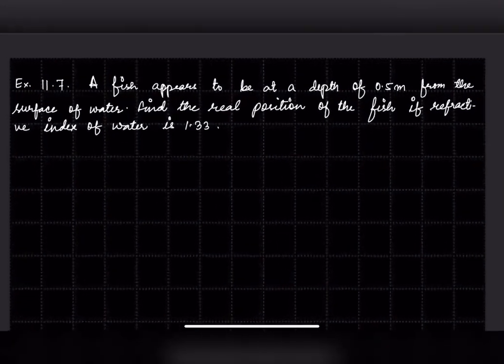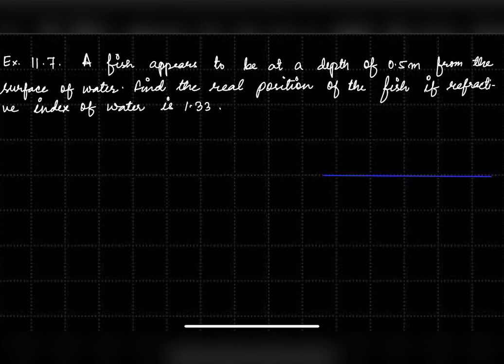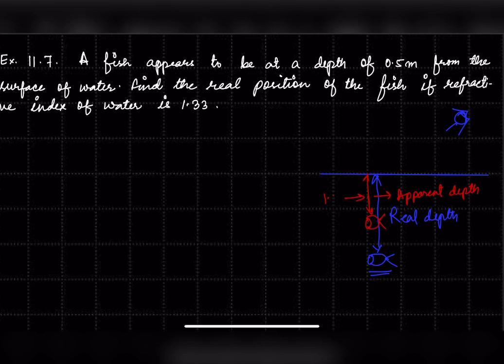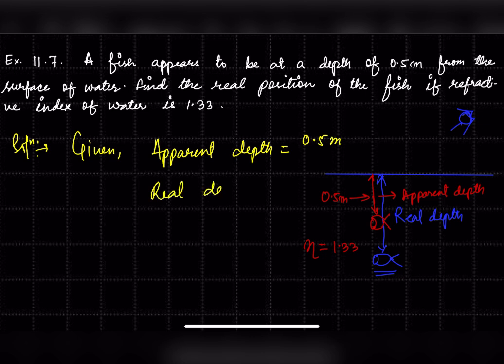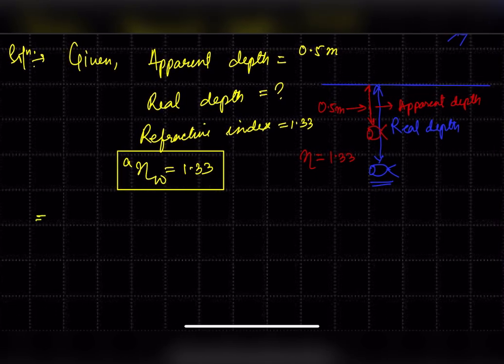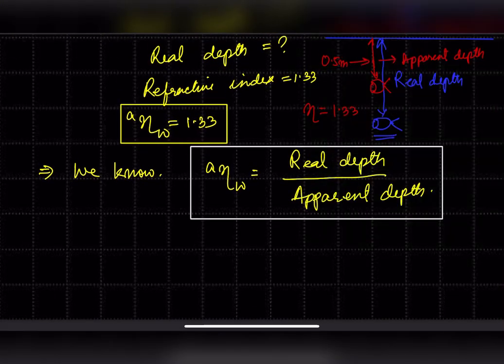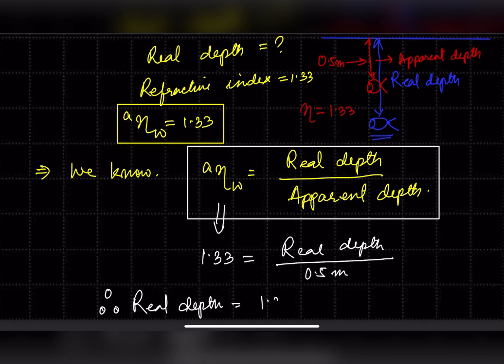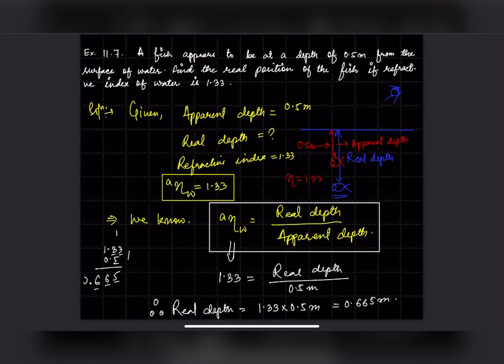Example 11.7 !! LIGHT X || PHYSICS CLASS 10 !! MANIPUR BOARD